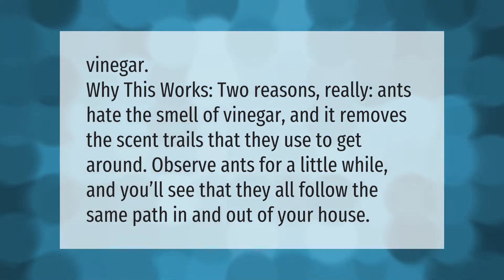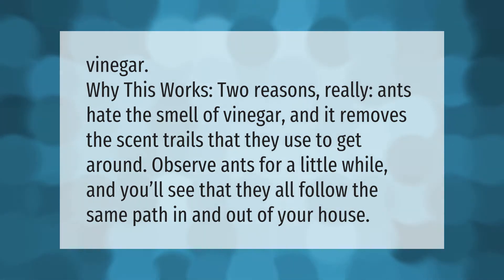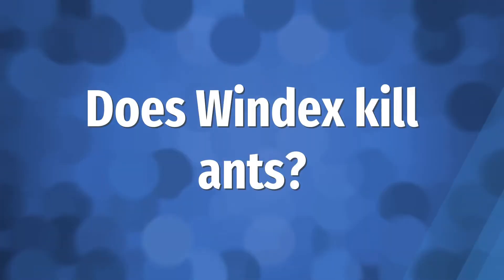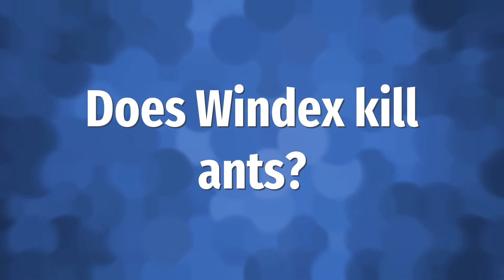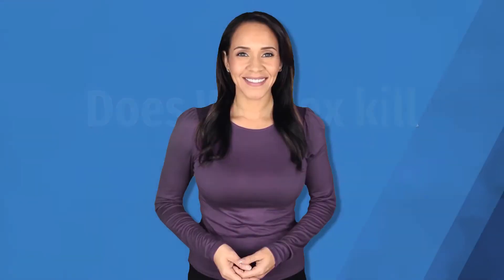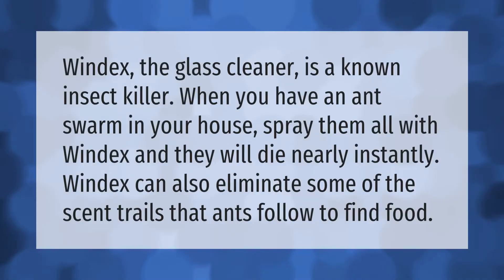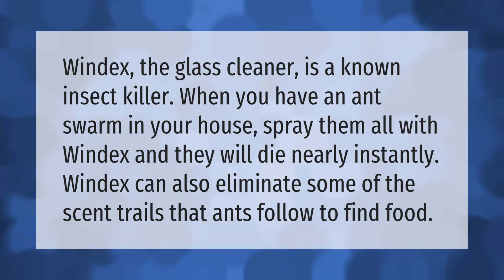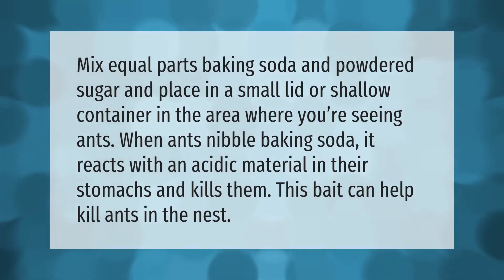What smells do ants hate?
00:00 - What smells do ants hate?
00:36 - Does Windex kill ants?
01:02 - How do you kill an ant colony?

Laura S. Harris (2021, June 10.) What smells do ants hate?
    AskAbout.video/articles/What-smells-do-ants-hate-252264